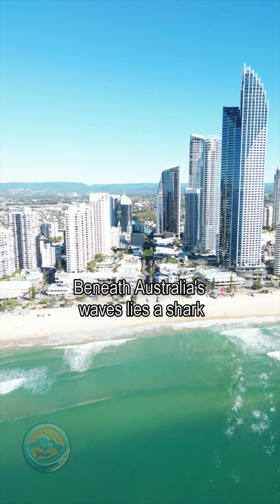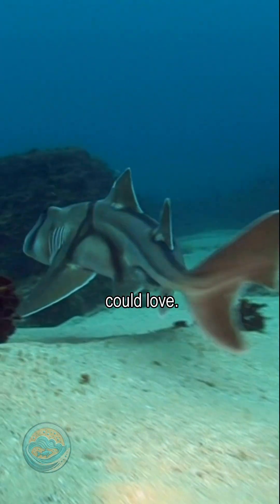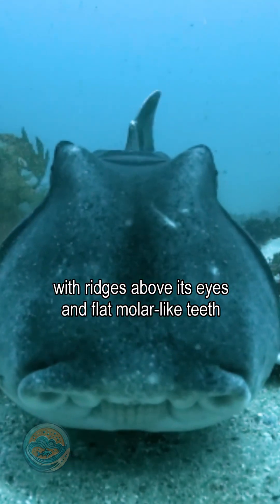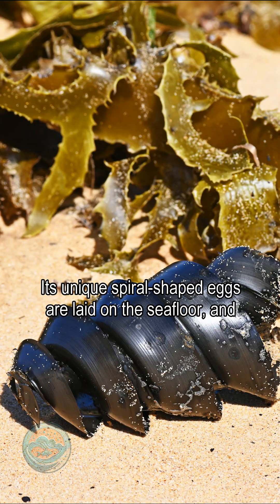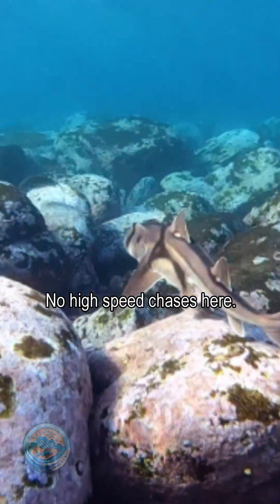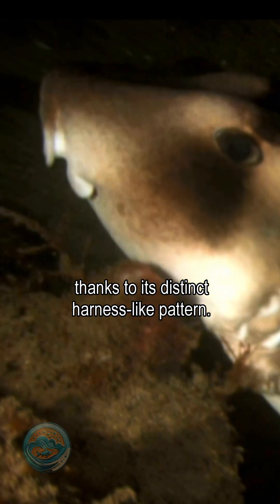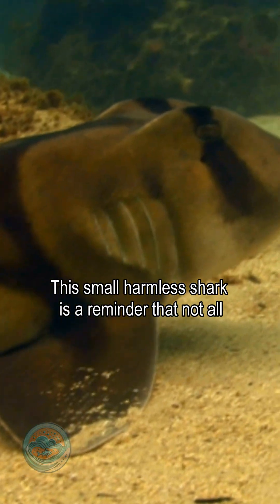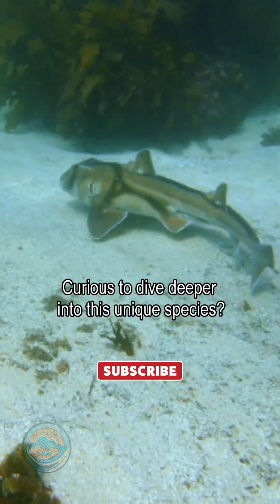Port Jackson Shark: A Shark Unlike Any Other!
🦈 Meet the Port Jackson Shark: The Quirkiest Shark in the Ocean! 🌊

Discover the fascinating world of the Port Jackson Shark (Heterodontus portusjacksoni), a bottom-dwelling shark with unique teeth designed for crushing sea urchins, mollusks, and crustaceans. Found off the coasts of southern Australia, this shark is unlike any other-no high-speed chases or razor-sharp teeth here! Instead, it lays spiral-shaped eggs, carefully hiding them in rocky crevices to protect its young.

From its nocturnal habits to its striking harness-like patterns, the Port Jackson shark is a true marvel of the ocean floor. 🌍🐚 Want to know more about this unusual shark and its clever survival strategies? Hit play now! 🎥✨🌊🦈

Code: 61GXI09VIMZYZQFL